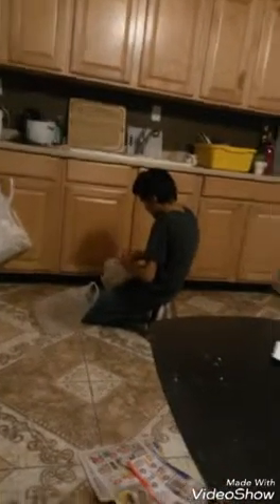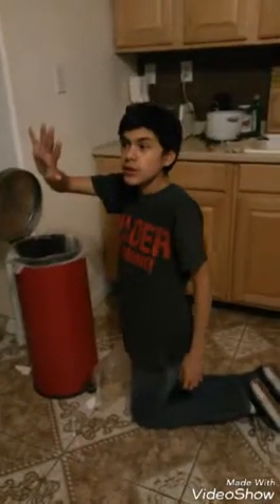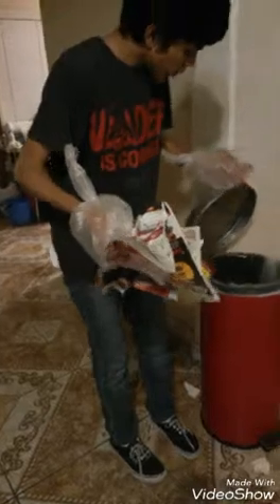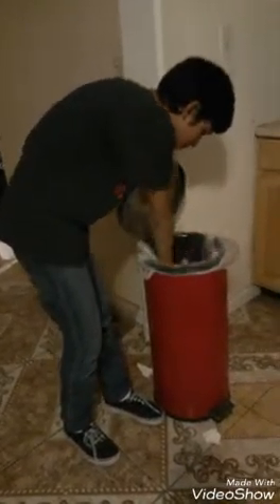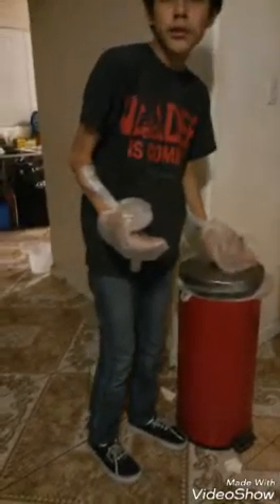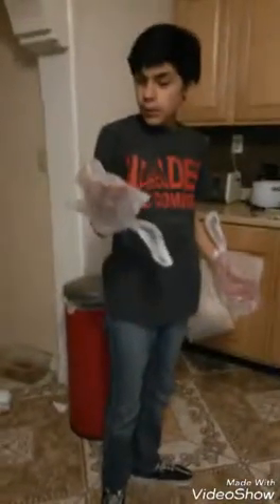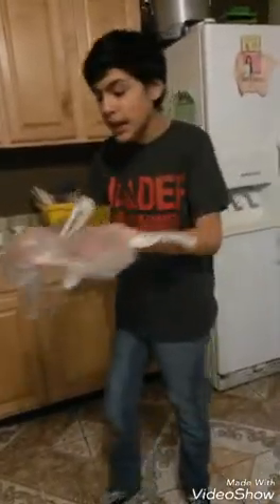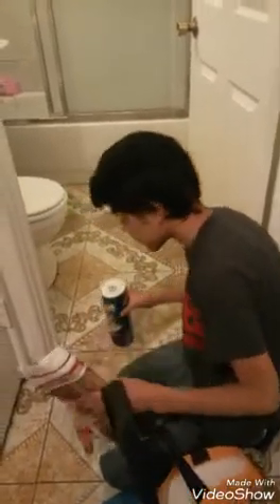how to clean up shit with australian housekeeper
that was a shit job what my australian friend said